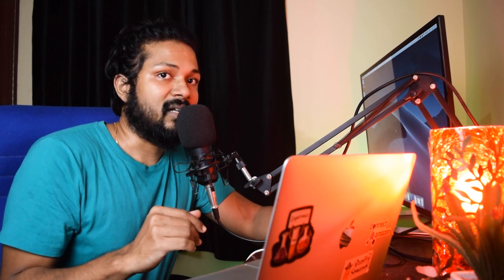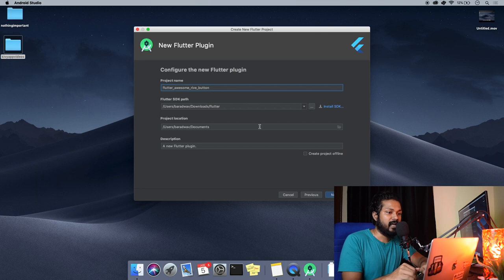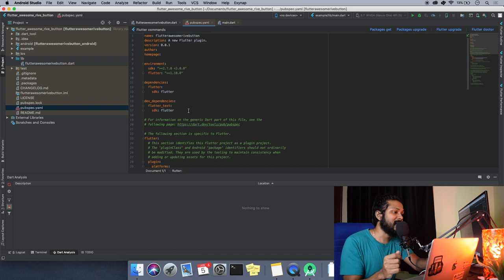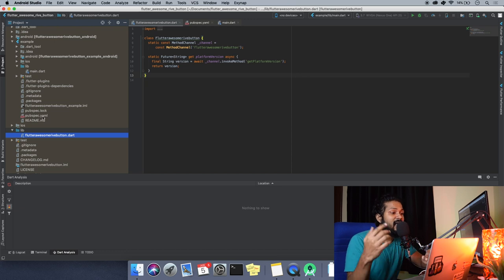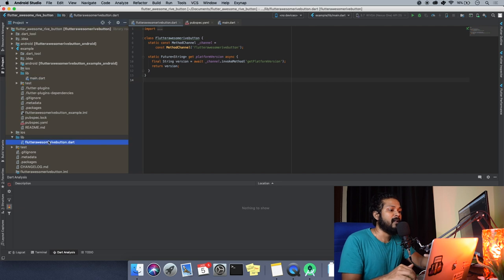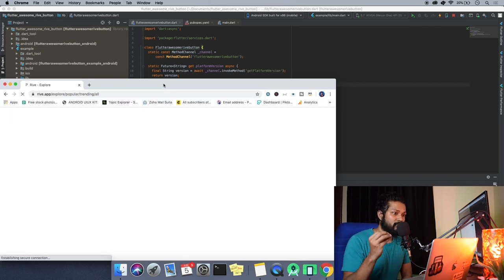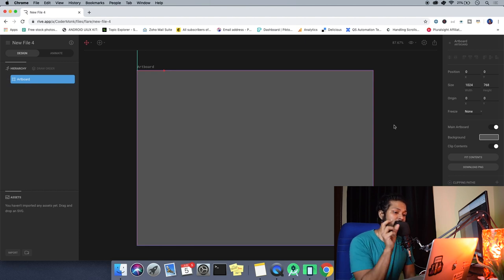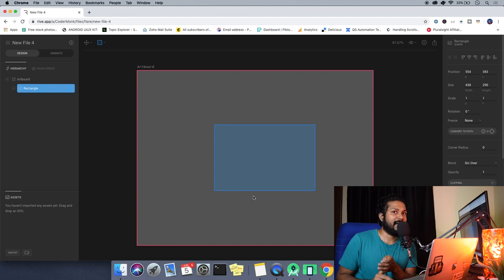Flutter Plugin Development - Setup Project Layout | Rive Artboard Intro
This video is a brief introduction to how to setup the Flutter Plugin layout and create basic understanding of what different folders do. We will also be looking to create a simple Art board in Rive.app and understand basic components present in them.